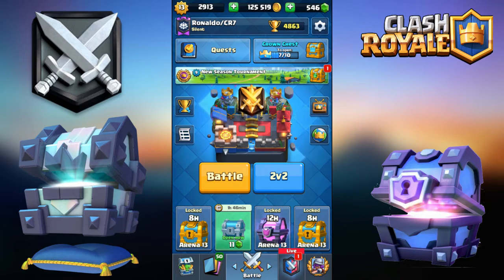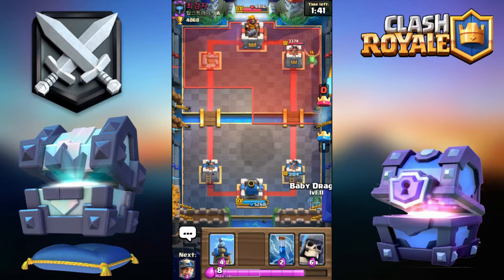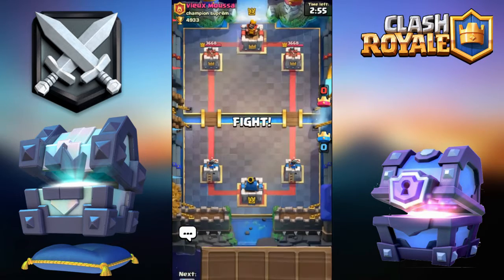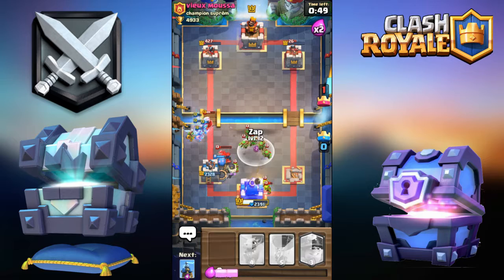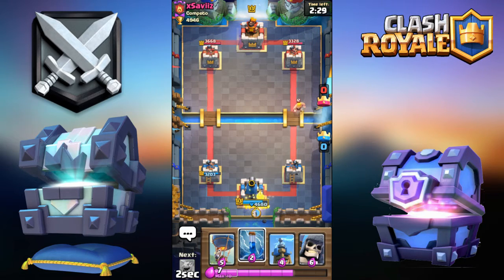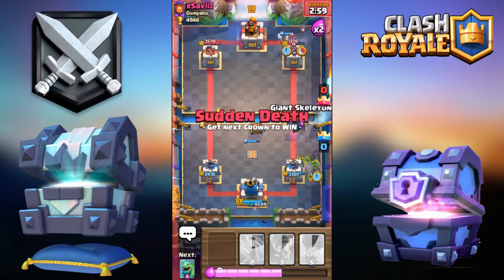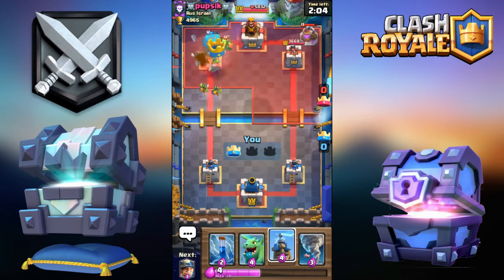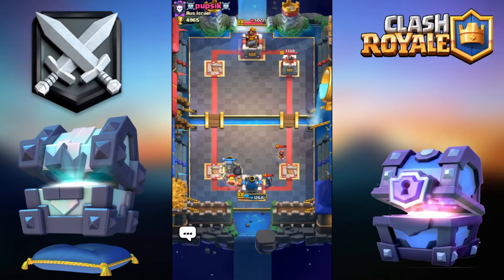*NEW OFF-META DECK!!* MINER BALLOON GIANT SKELETON BEAST DECK IS UNSTOPPABLE [2019] || RTC Ep.72